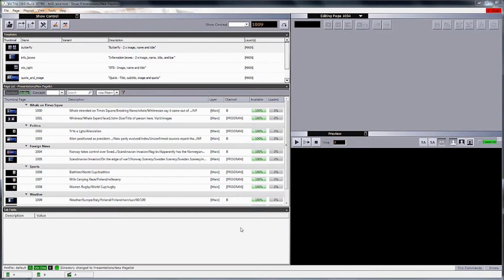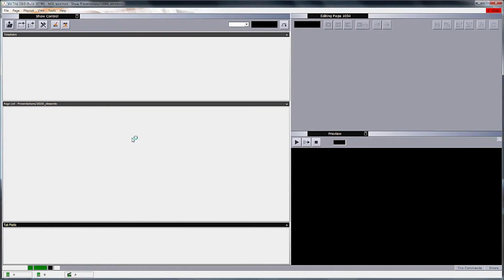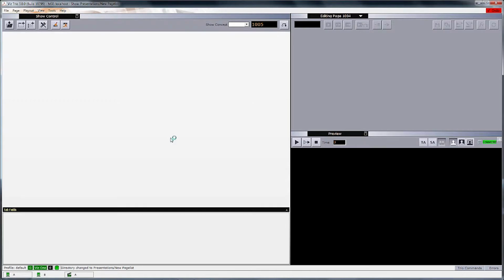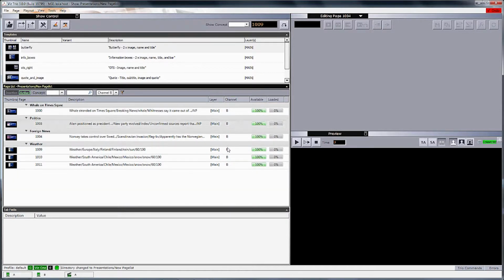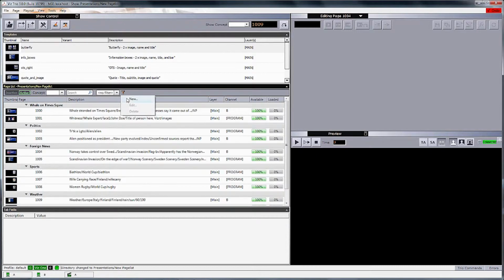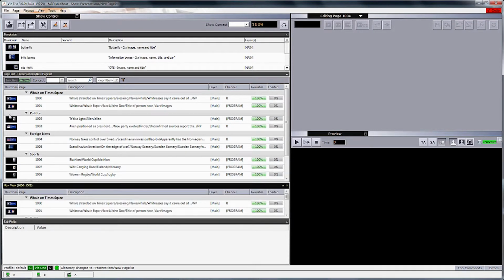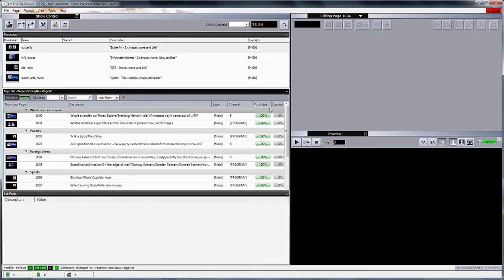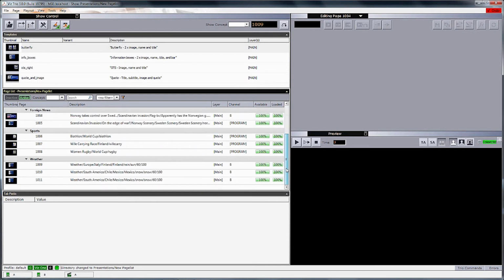Viz Trio 3.0 - Pagelist View